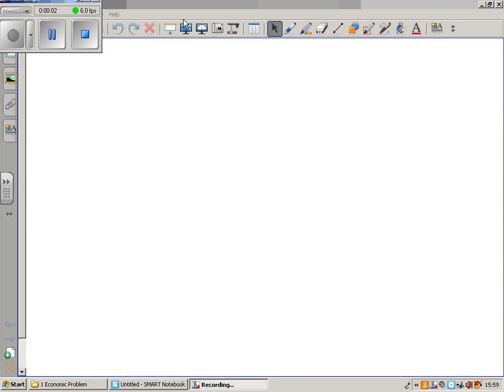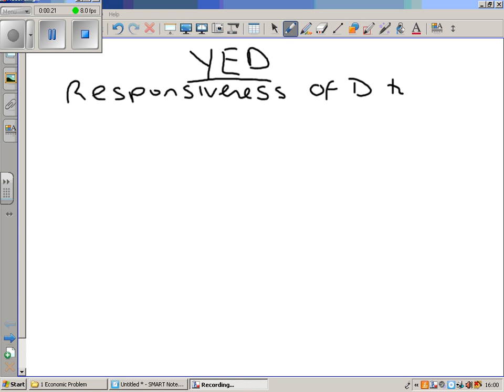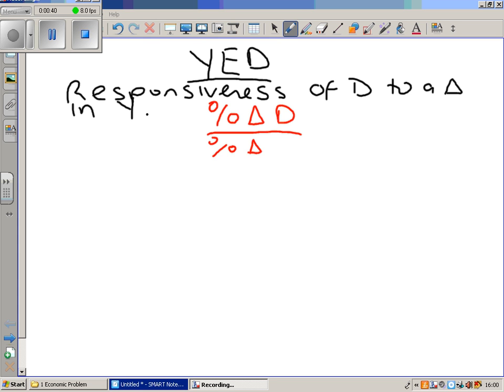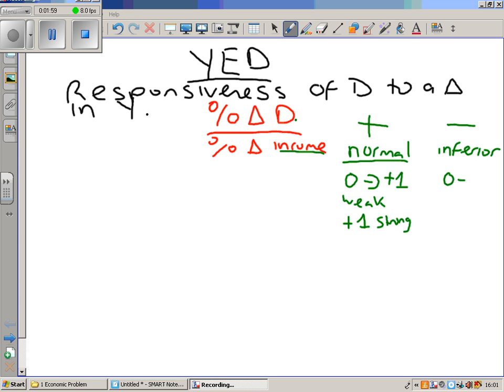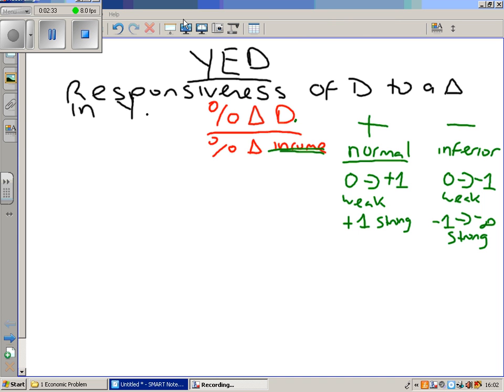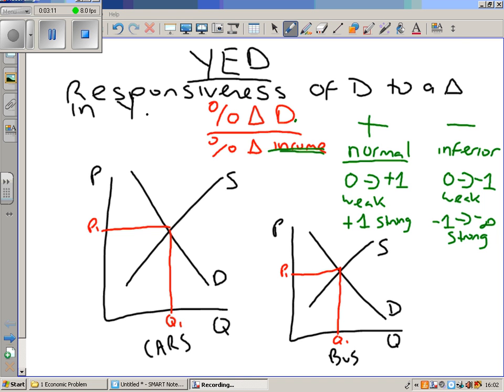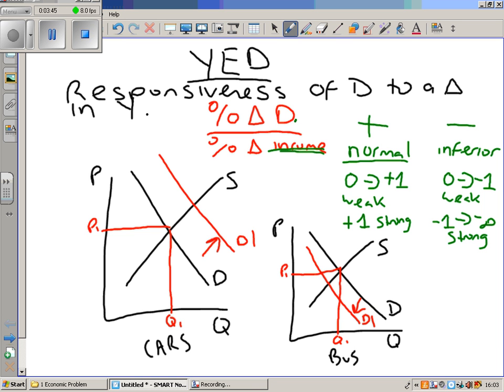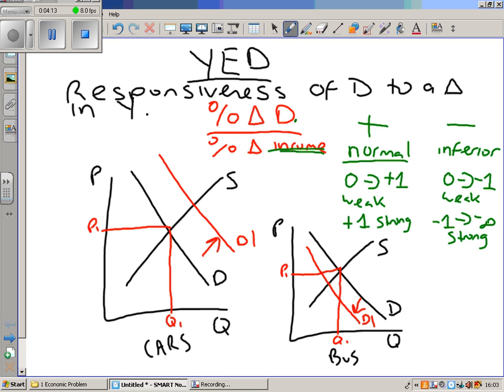Econ1 - Topic 3 (Income Elasticity of D)